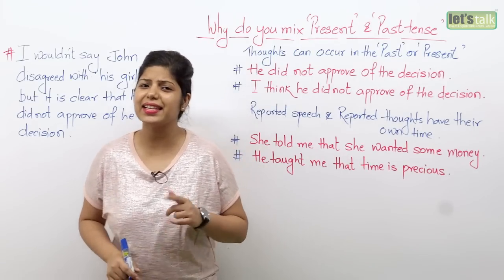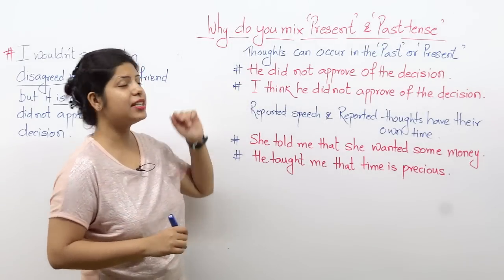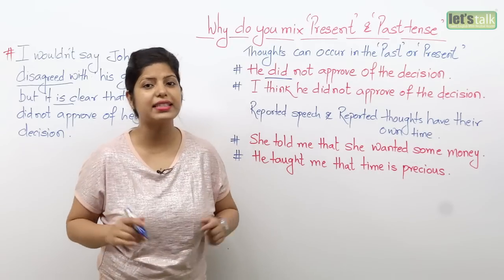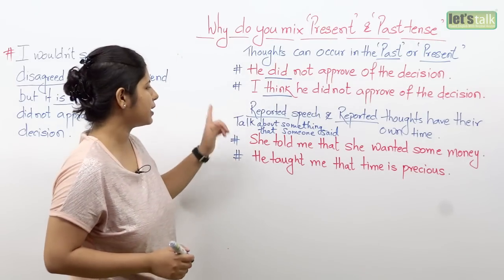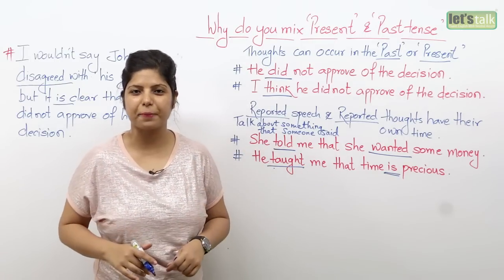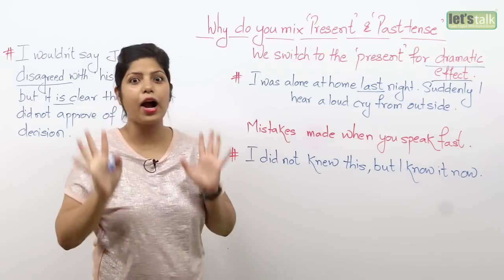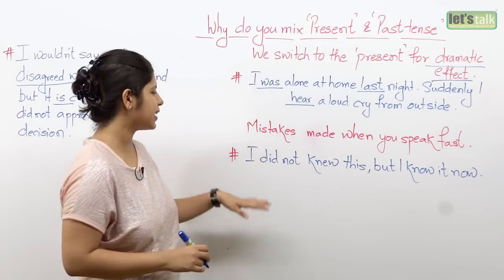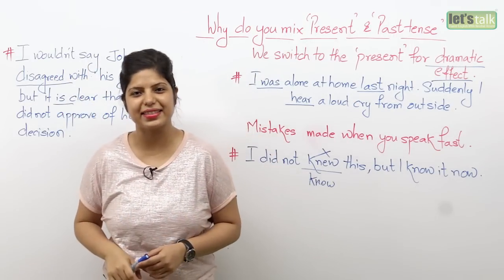Why do you mix past & present tense while speaking English? - Grammar lesson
This English lesson is all about how we mix the present and the past tense when speaking English. It explains the rules, stating why it is correct to do this in certain scenarios and how such sentences can be used in English conversation correctly.

The main sentence used to explain this is:
I wouldn’t say that John disagreed with his girlfriend but it is clear that he did not approve of her decision.
In this sentence, the verb disagreed is in the past tense and the (to be) verb is, is in the present tense.
Yet this sentence is correct. Let’s see why

Thoughts can occur in the past or the present.

Ex: He did not approve of the decision - in this sentence you are thinking about his action in the past
Ex: I think he did not approve of the decision – in this sentence you are thinking about his action in the present and expressing your thoughts.

Reported speech and reported thoughts have their own time.

Reported speech – talking about something that someone said in the past
If you talk about the time when someone said something in the past you say: She told me that she wanted some money.
However, if you talk about the time that someone was talking about you say:
He taught me that time is precious.

# We switch to the present for dramatic effect.

When we tell a story or narrate an incident we need to catch the listener’s attention. Hence it is very important that our speech sounds interesting.
For example: I was alone at home last night. Suddenly I hear a loud cry from outside.
In this sentence, the words was and last night indicate the past tense but the verb hear is in the present tense in order to gain the listeners attention . This is correct usage.

Mistakes made when you speak fast.

Sometimes, when we speak fast we tend to make mistakes without realizing and that can also lead to mixing the present and the past tense. However, we need to make sure that we use the tenses correctly.
For example: I did not knew this, but I know it now.
Knew is incorrect, you should say know since you are using the past tense in the sentence.